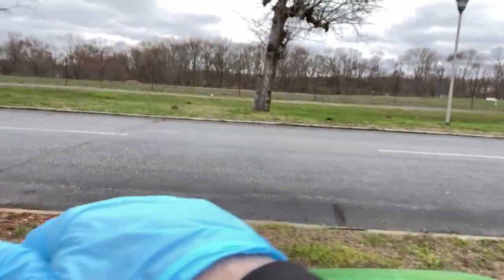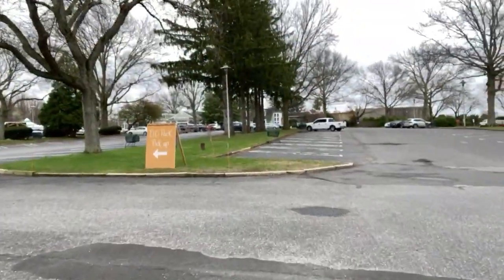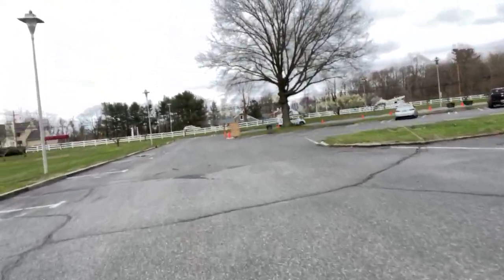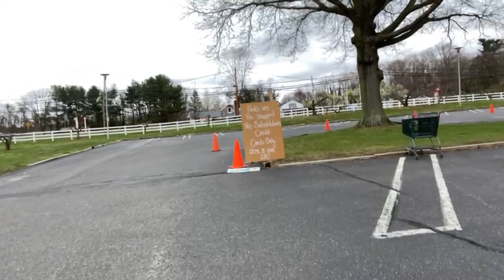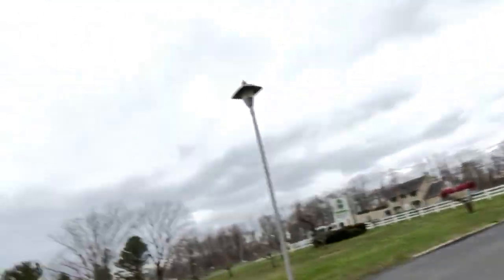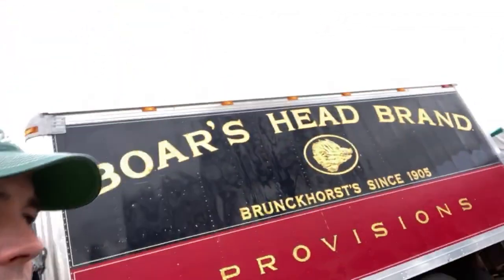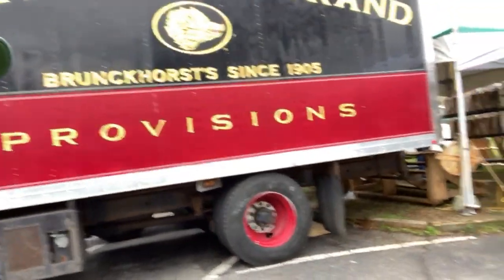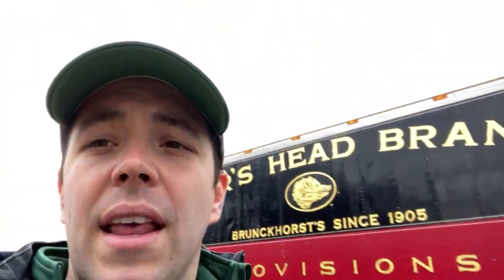Pre pack shopping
Our contactless way to shop.